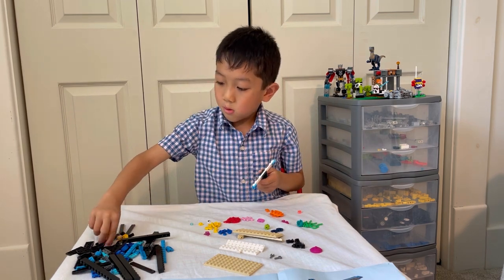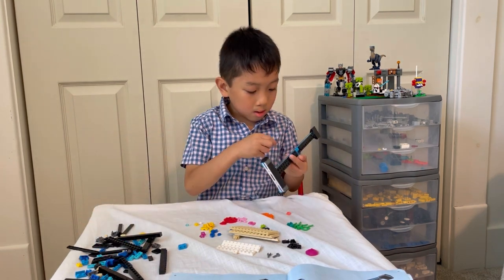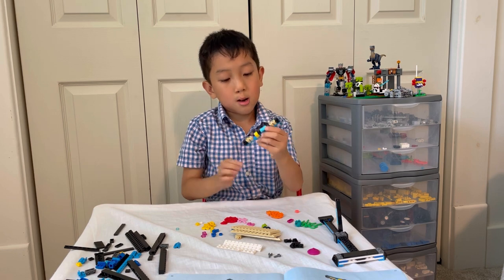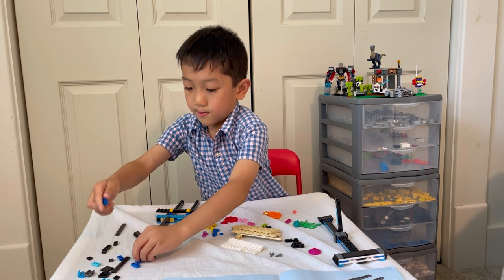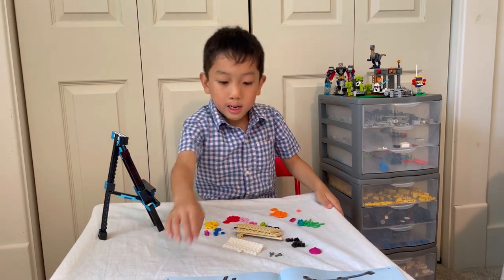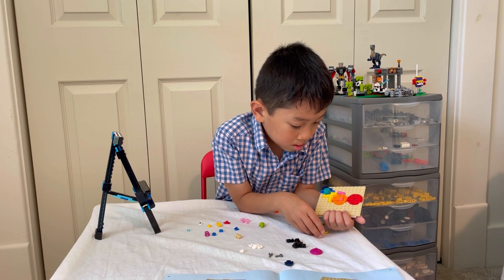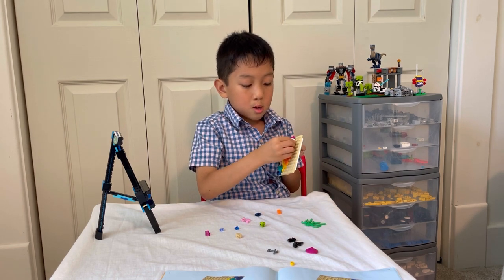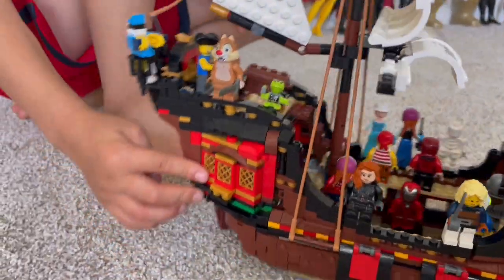Lego Macaw Painting and Easel Assemble 31122